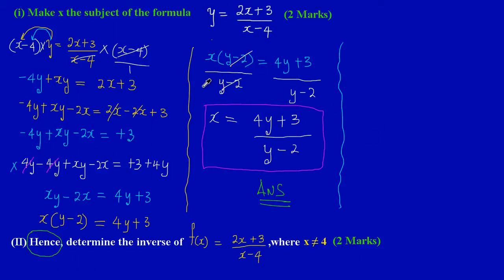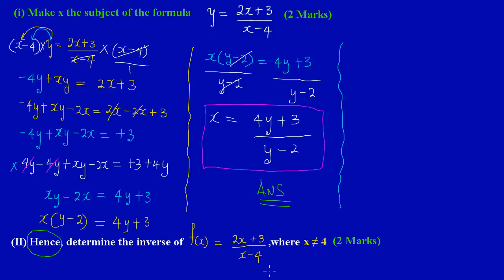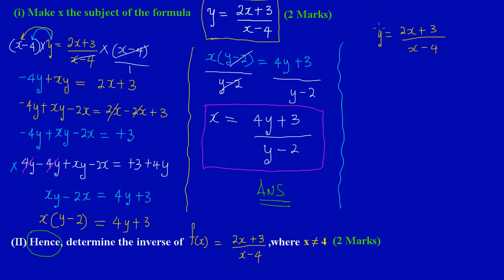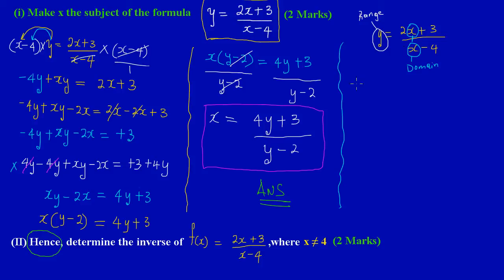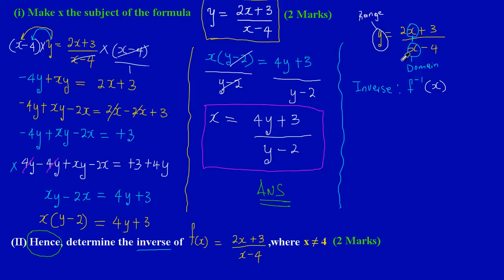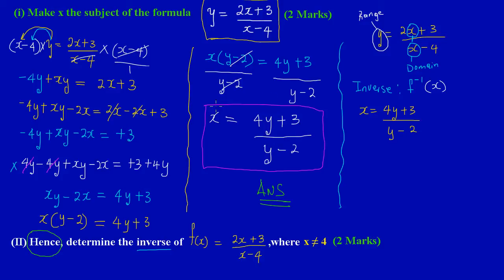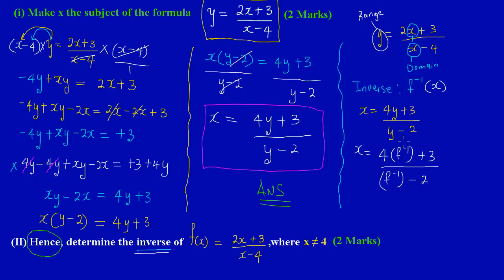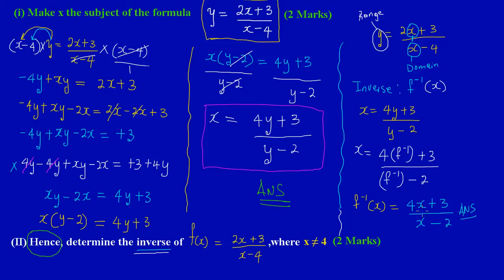CSEC CXC Maths Past Paper 2 Question 9(a)(ii) Jan 2012 Exam Solutions (Answers)_ by Will EduTech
Finding the inverse of a function f(x). Taken from CXC CSEC Math Exam Paper 2 Question 9(a)(ii) Jan 2012.